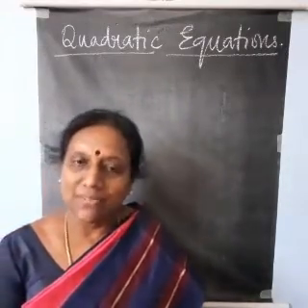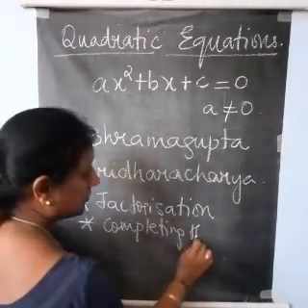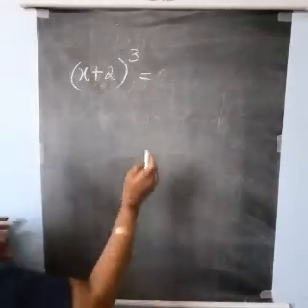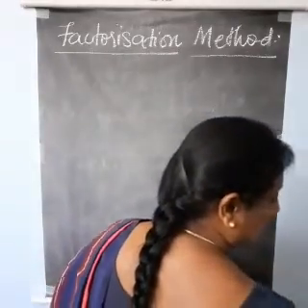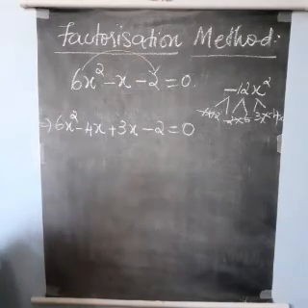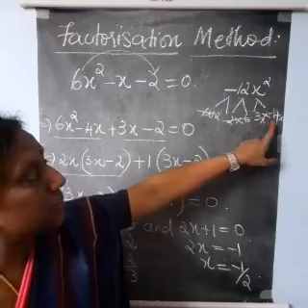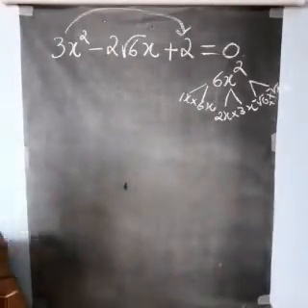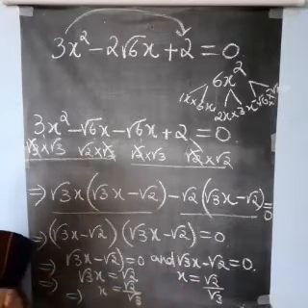CLASS X MATHEMATICS - QUADRATIC EQUATIONS - 1